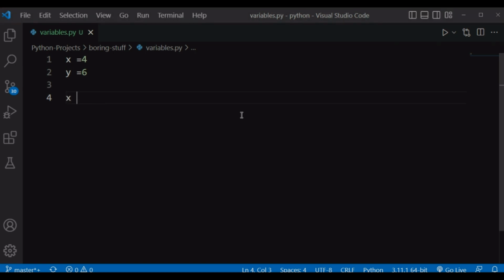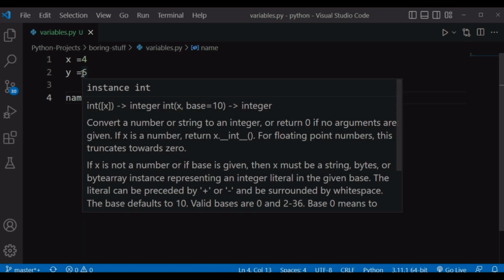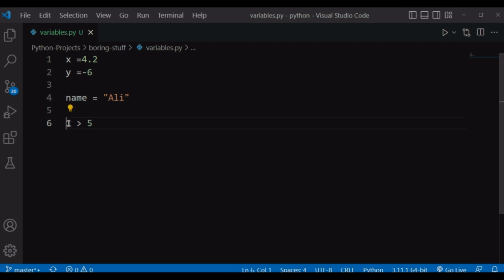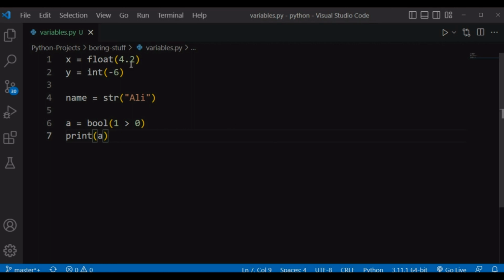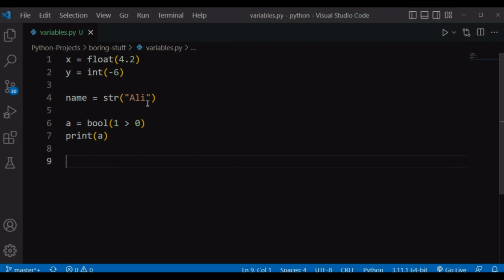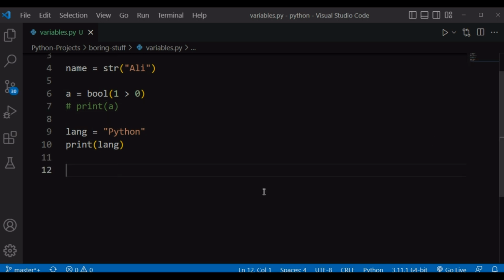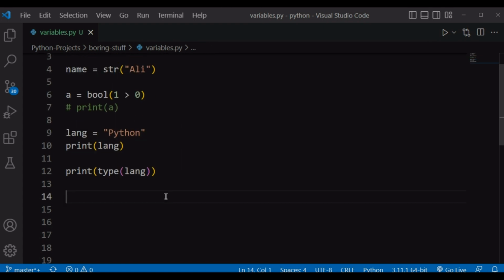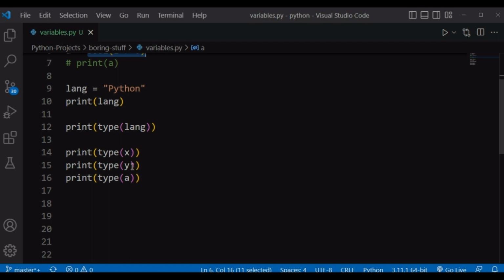Variables in Python #3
This is variable in python video that will teach you how to assign values to variables.